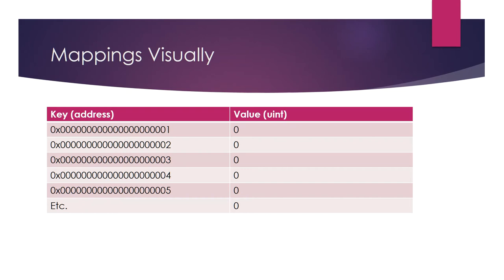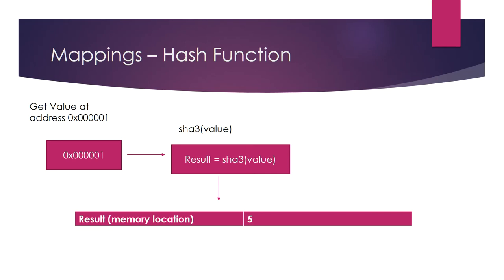Solidity - A Deep Explanation of Mappings Part 1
A video that explains mappings in detail, and outlines how sha3 comes into play.